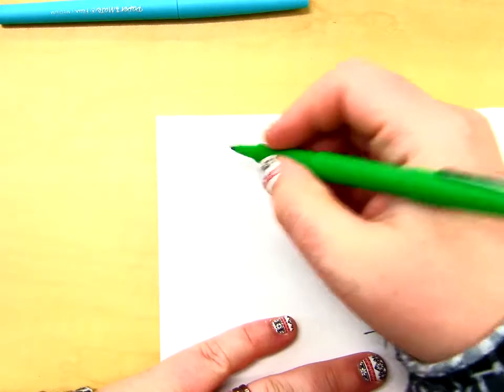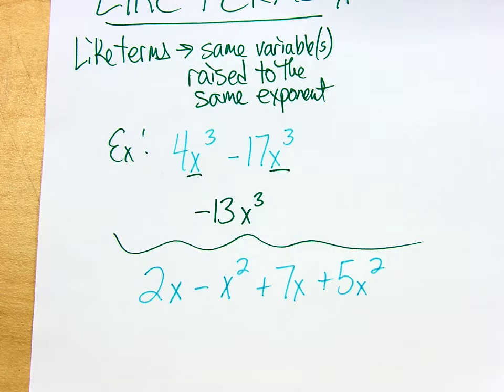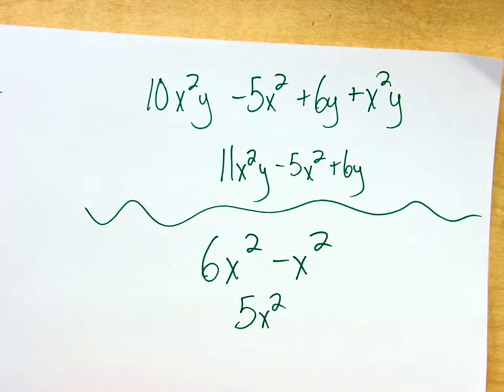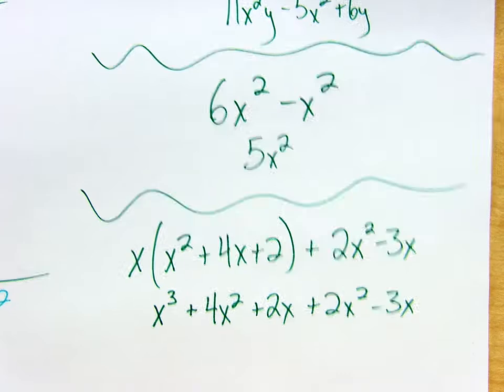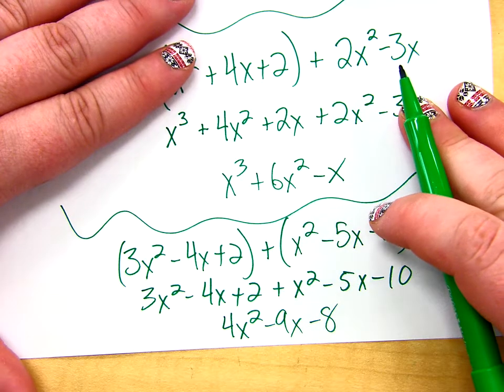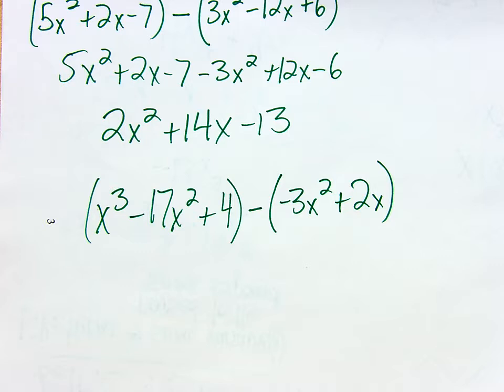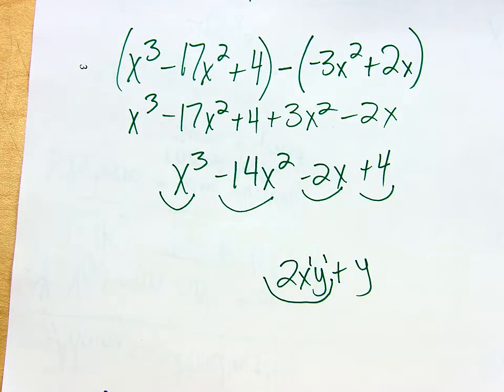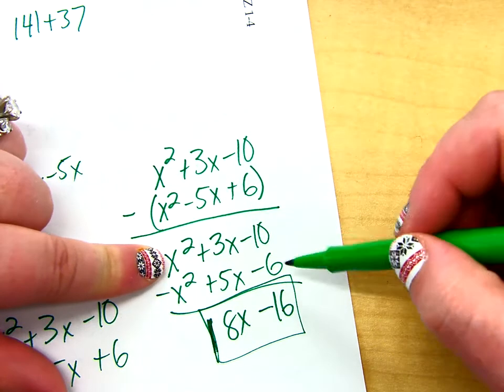Adding and Subtracting Polynomials